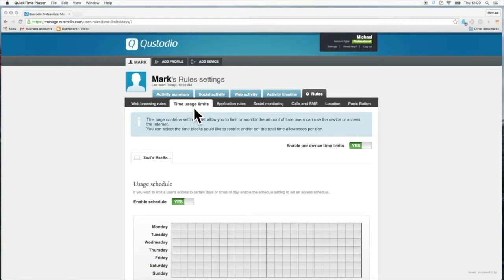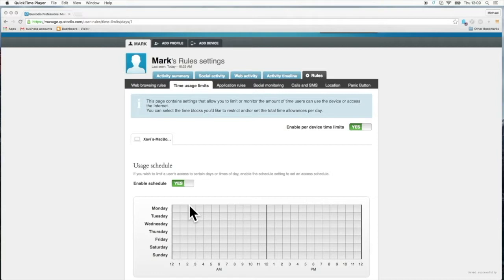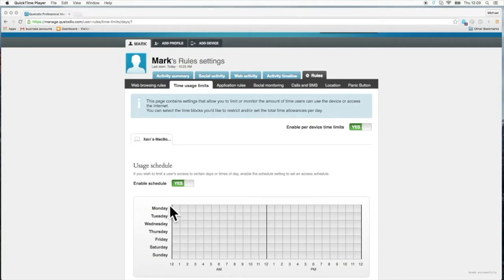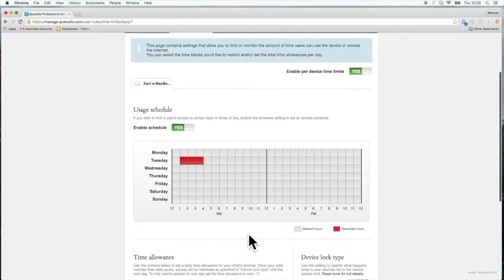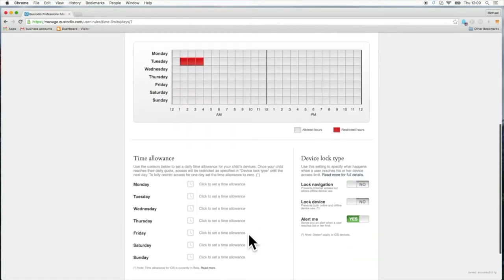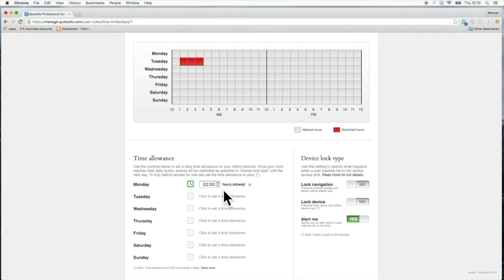Qustodio - Dashboard Tutorial - Dashboard Time Limits